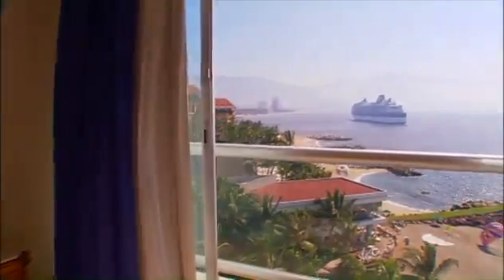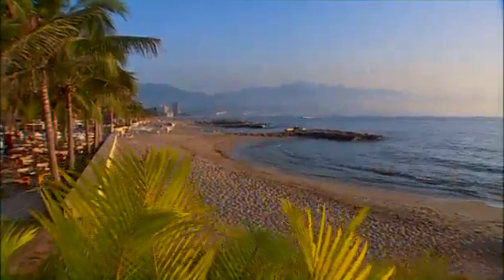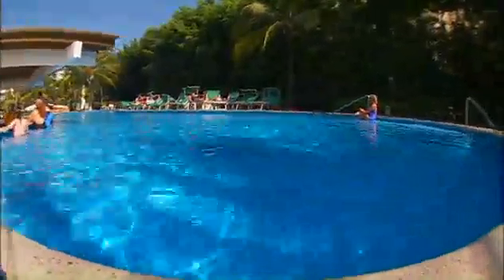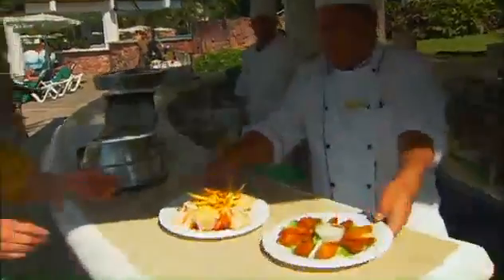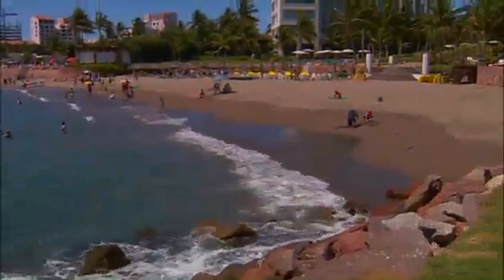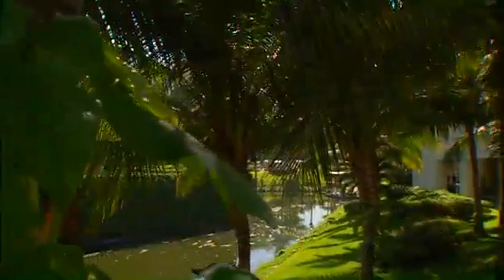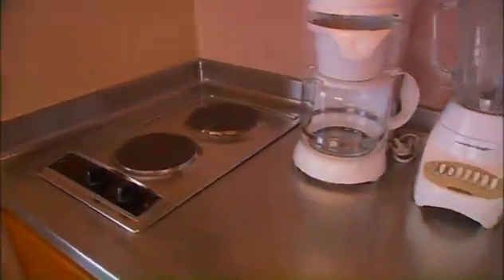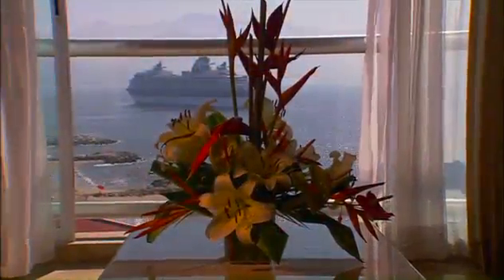Mayan Palace Puerto Vallarta (#1294, 6634)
This spectacular resort sits in the most exclusive area of the cities famous marina. It is truly a Mexican paradise.